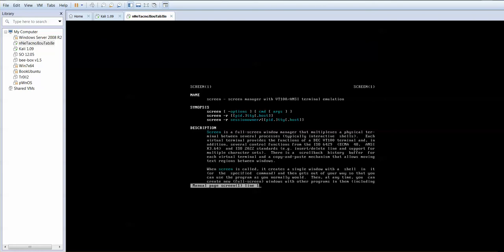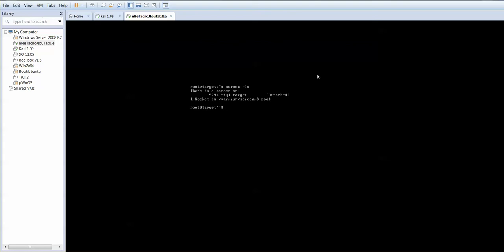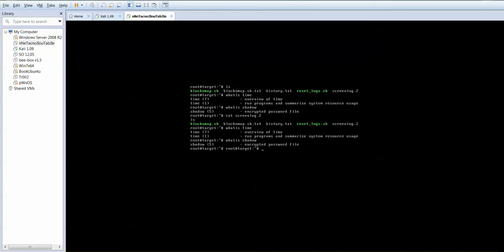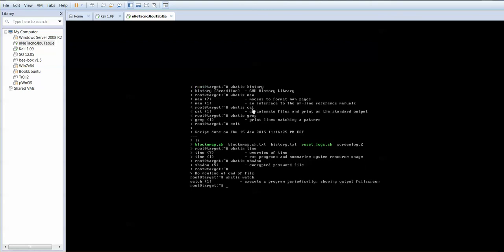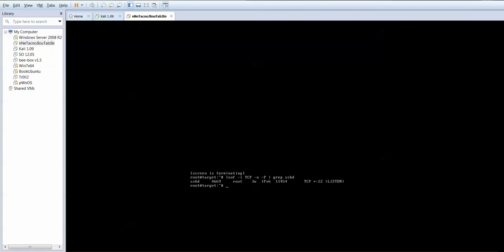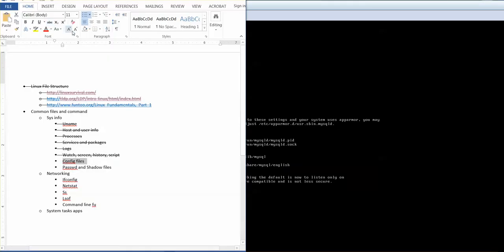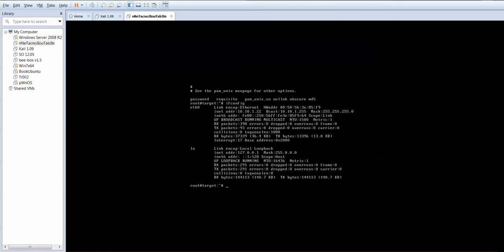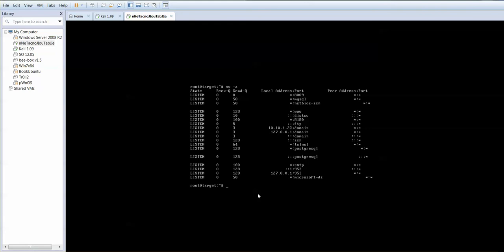CYS426: Module 1 - Linux Intro with Metasploitable 2